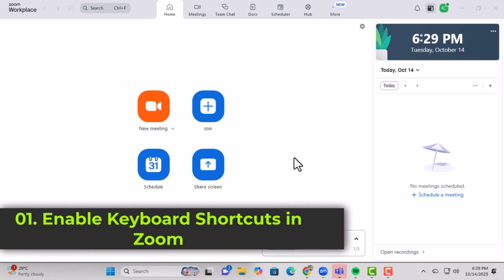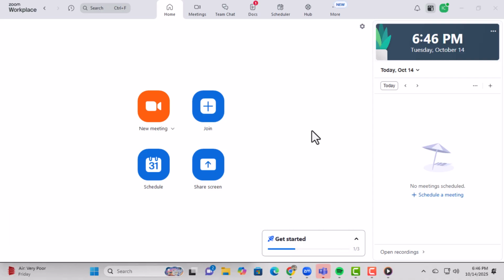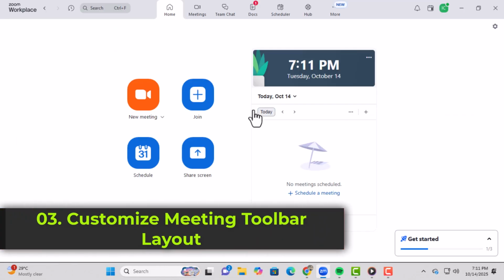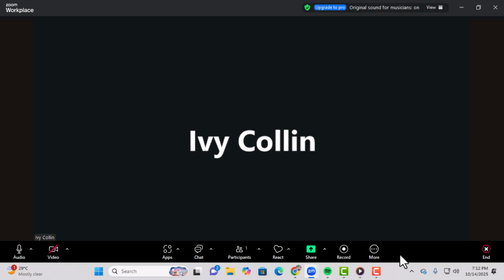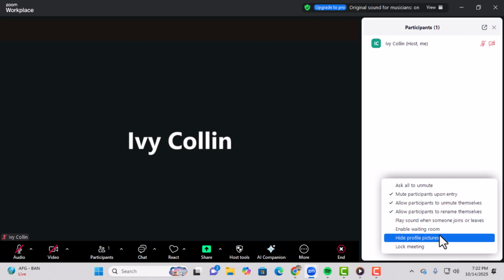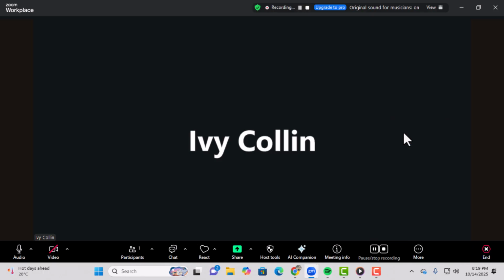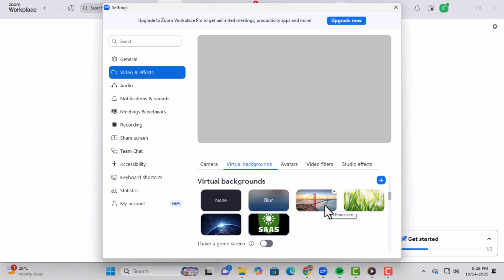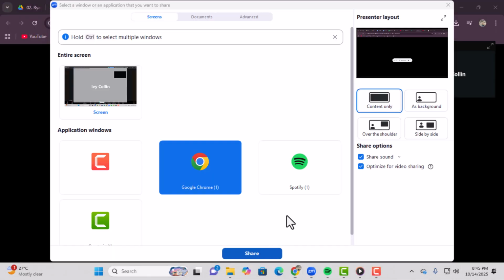7 Zoom Tricks That Save Me Hours Every Week (PC Only)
If you’re stuck in endless Zoom meetings and feel like they’re eating up your whole day… these 7 simple tricks will change that.

I’ve been using these hidden Zoom features on PC for months and they legitimately save me hours every single week. No fluff — just practical stuff that actually works.

Here’s what you’ll learn:

Keyboard shortcuts that let you control Zoom without ever touching your mouse
How to schedule meetings the smart way so you stay organized and avoid chaos
How to customize your meeting toolbar for lightning-fast access
Auto-mute annoying participants, record meetings locally, use virtual backgrounds properly, and share only specific windows like a pro
These aren’t basic tips — they’re the ones that actually move the needle on your productivity.